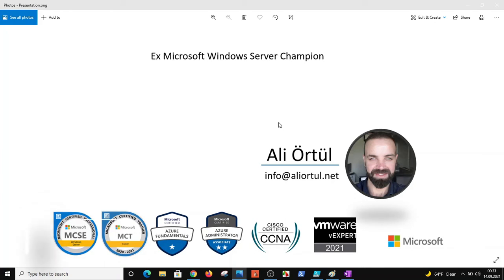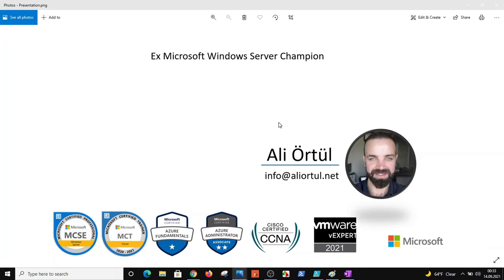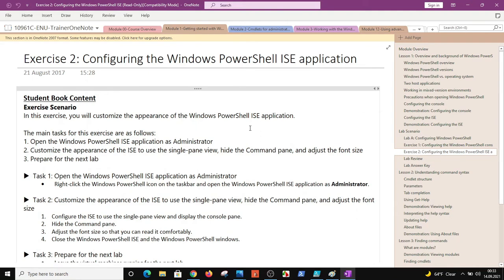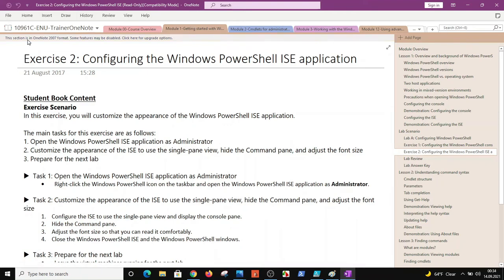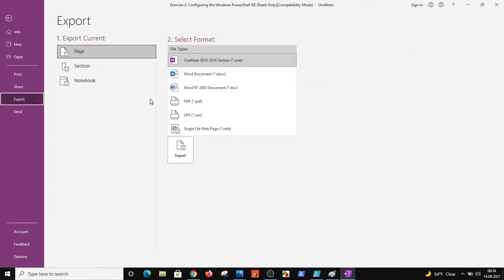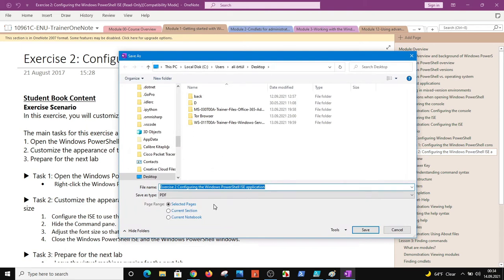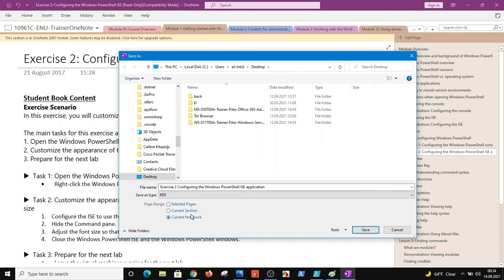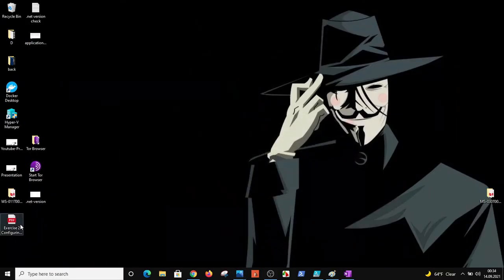Onenote to pdf Windows 10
You can convert your onenote file to pdf without any program or online converter.
How to convert a onenote to pdf
onenote to pdf converter
onenote to pdf online